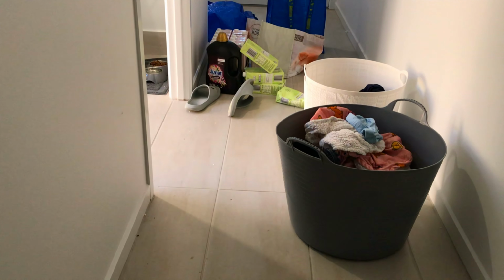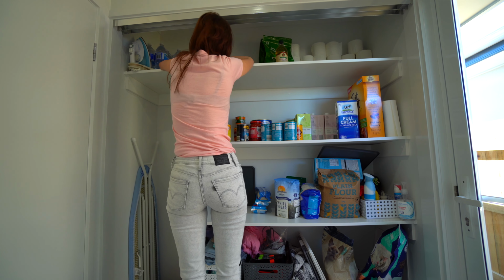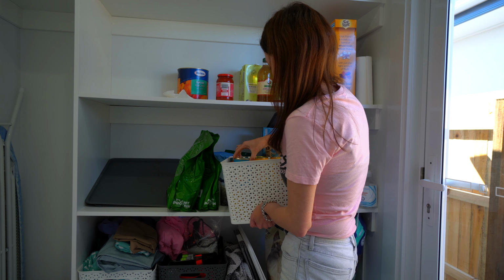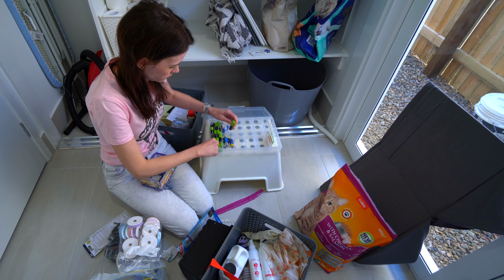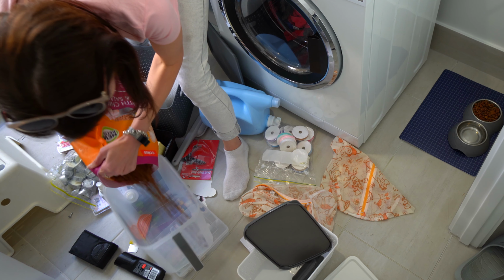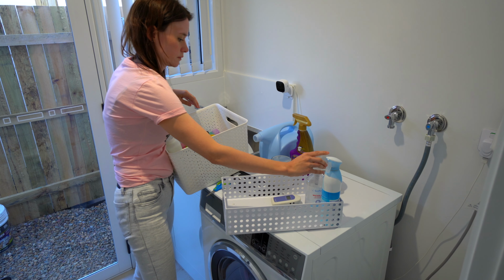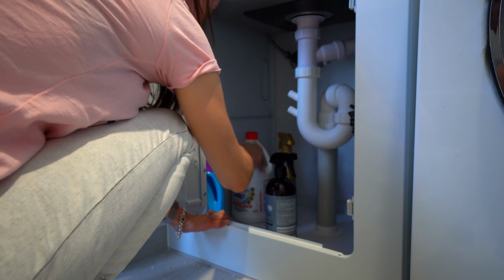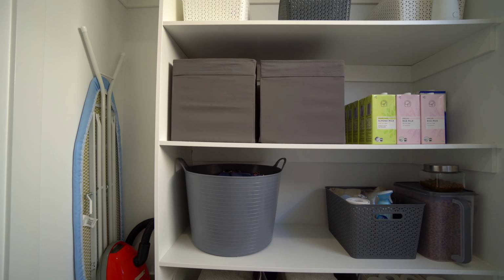Minimalist Laundry Reset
Our homes are organised not just in the big spaces but also in those small spaces in-between. Come with me and Lets transform the laundry from chaos to clean ❤️

✨ Become A YouTube Member! It's The BEST Way To Support!

- All Day In Bed (Instrumental Version) - Bang Bang
- In The Shades (Instrumental Version) - Pastis
- Words Of A Lullaby (Instrumental Version) - Bang Bang
- You Got Me Too (Instrumental Version) - Loving Calib

This is not a sponsored post and any opinions expressed are our own.